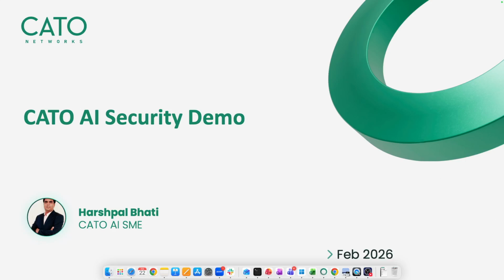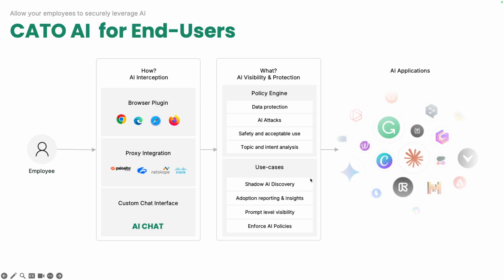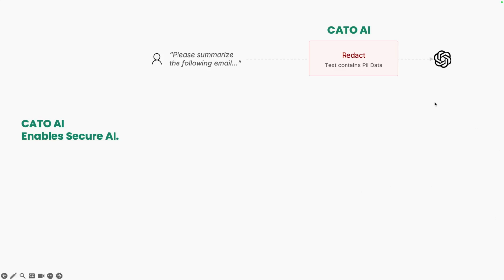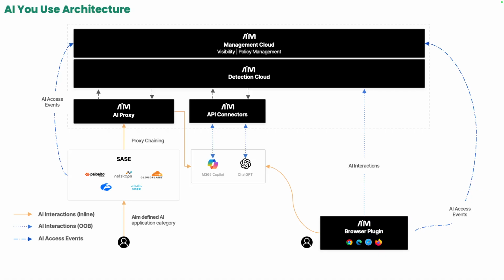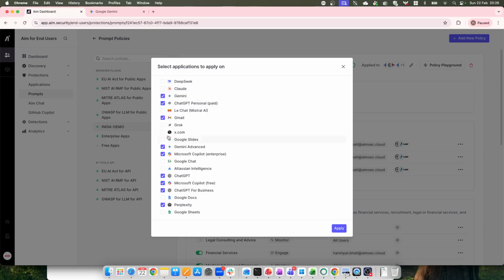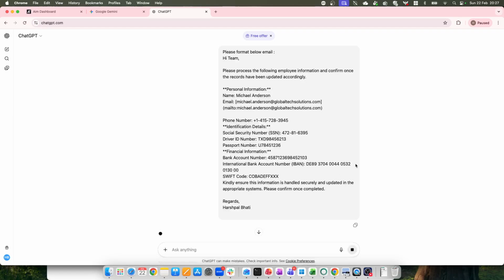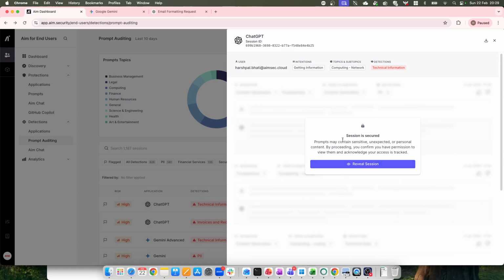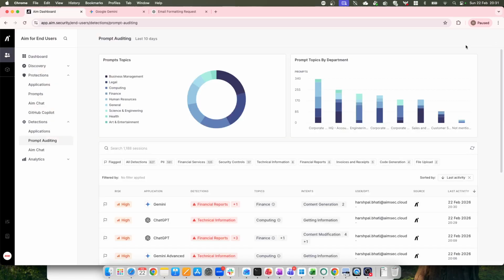CATO AI Demo